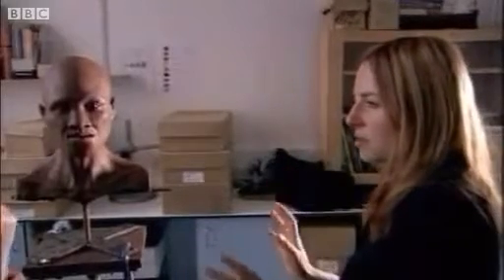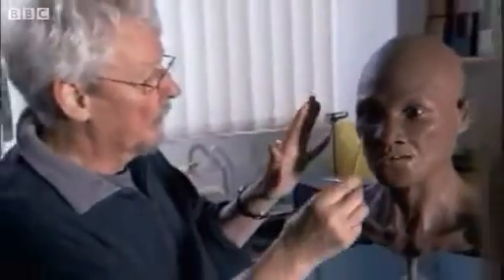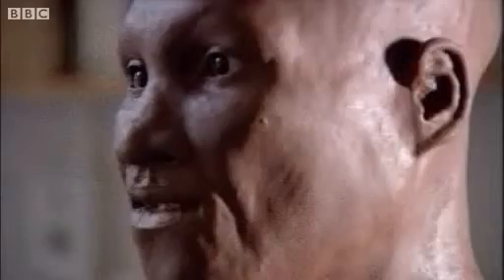The first Europeans.flv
From the BBC.